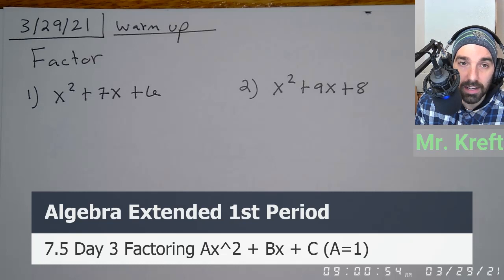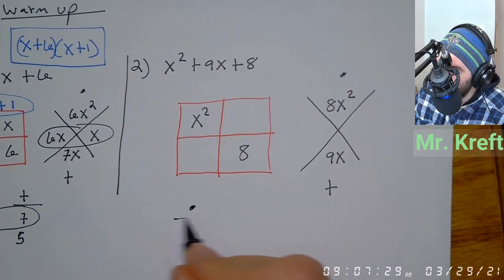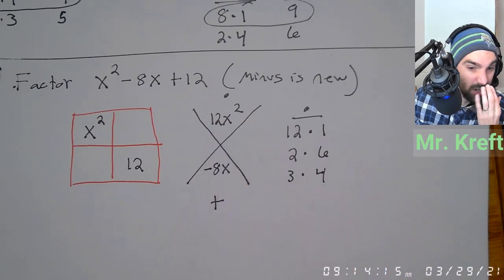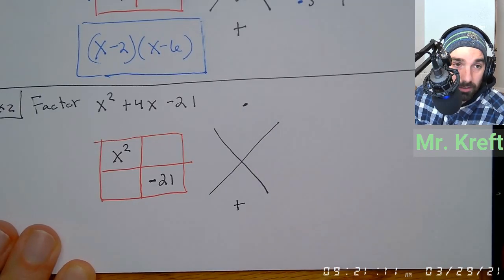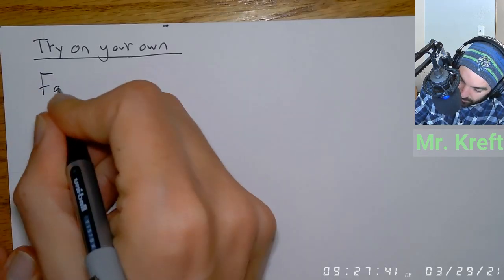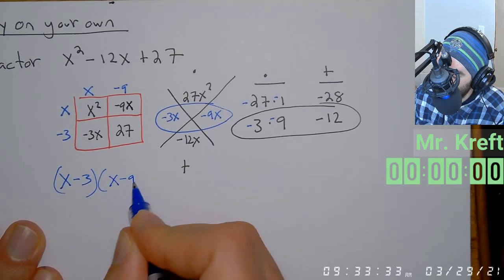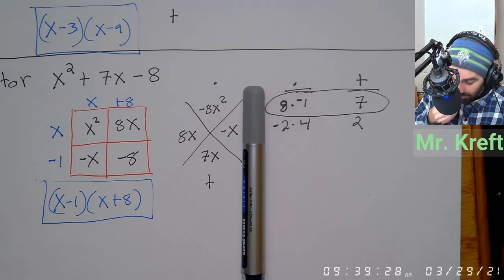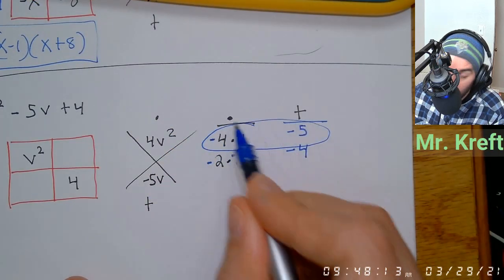7.5 Day 3 Factoring Ax^2 + Bx + C (A=1)